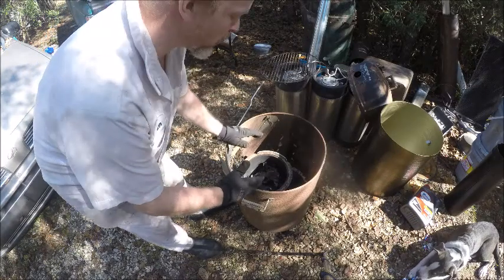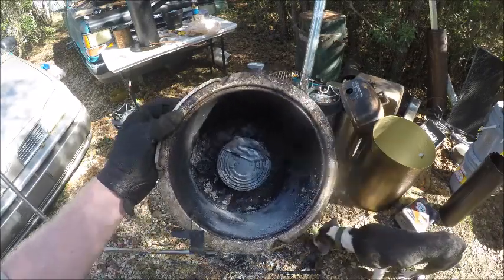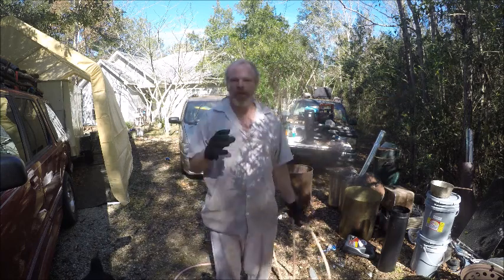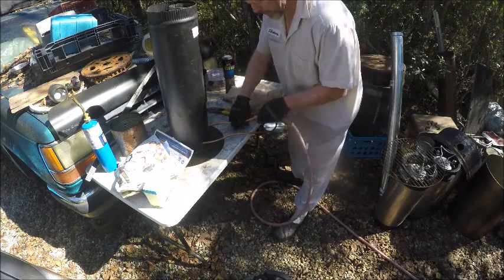The Fluka Stove Test work I have hot Water